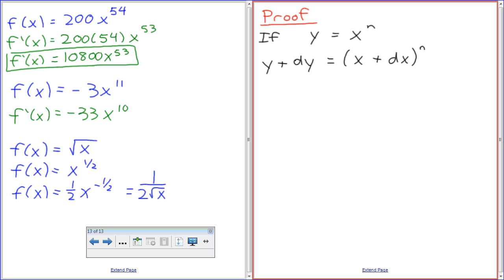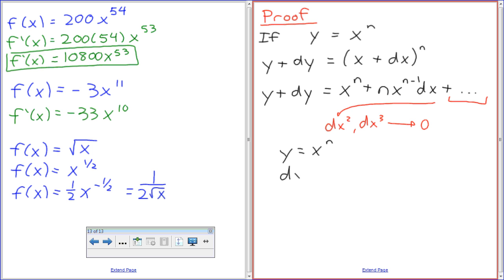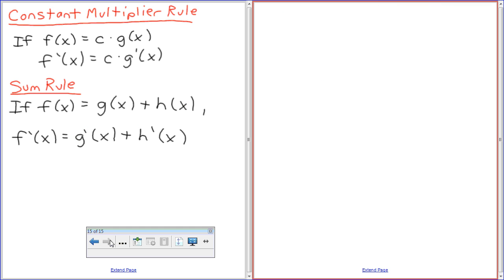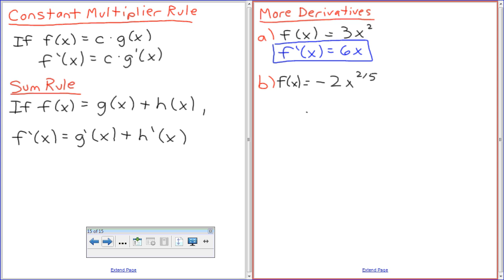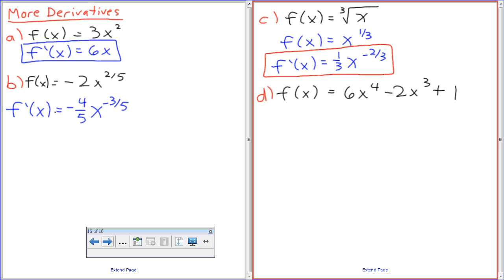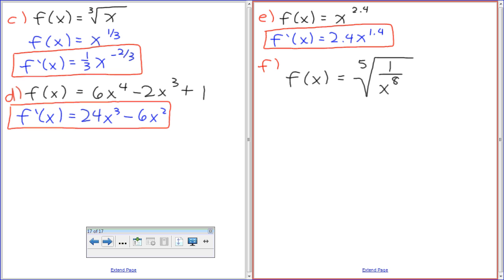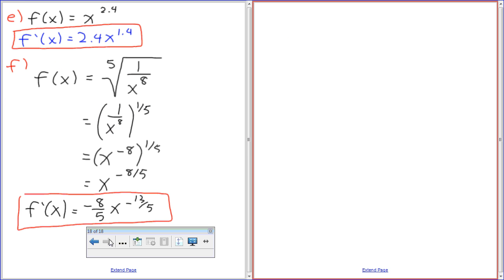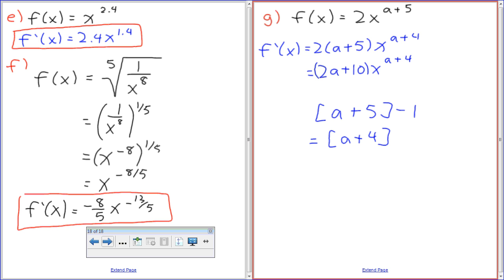MCV4U - Derivatives - Part 2 of 2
My April 21st, 2017 lesson on derivatives